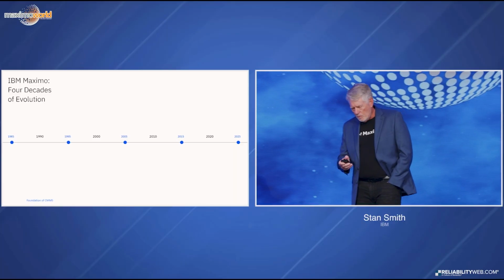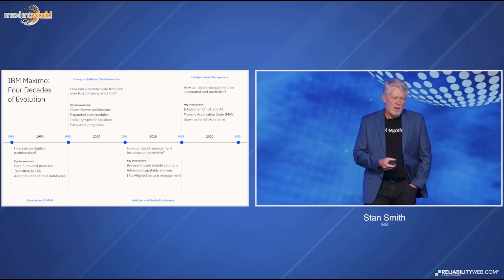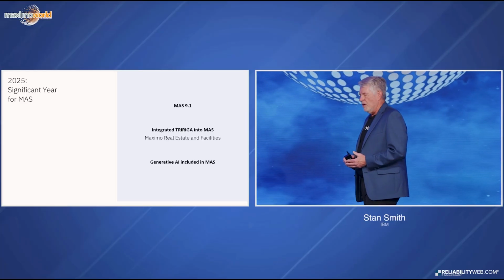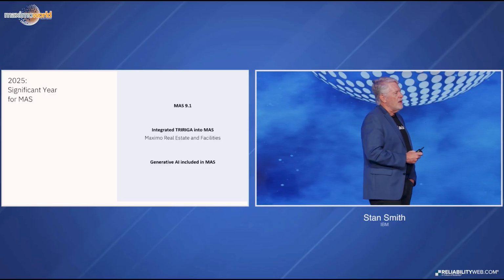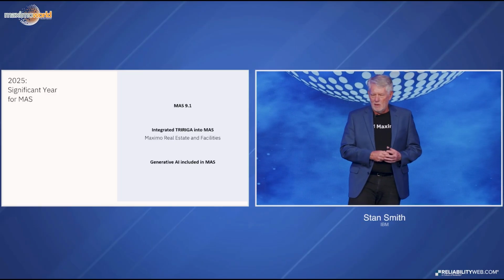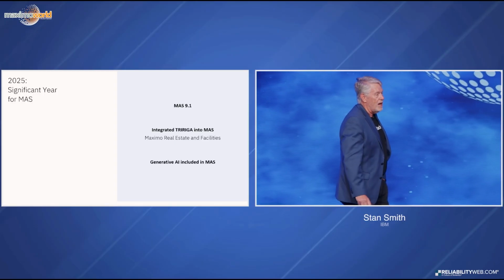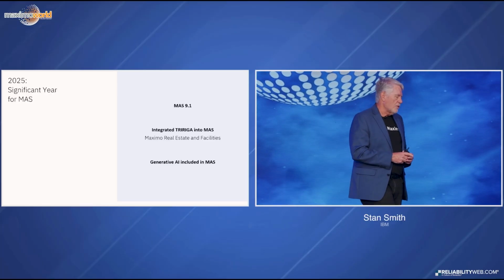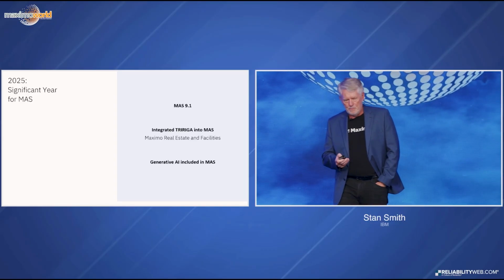Maximo® Application Suite - Roadmap. ALL THAT'S NEW MAS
In this keynote from MaximoWorld, an IBM product leader provides a comprehensive roadmap for the Maximo Application Suite (MAS). The talk celebrates 40 years of Maximo's heritage by detailing how the 9.1 release represents a major turning point, offering a foundation for unprecedented growth and innovation.

The speaker highlights three key developments:

Generative AI: The introduction of the AI Assistant and an underlying AI service is the foundation for a new era of natural language queries, automated workflows, and an enhanced user experience.

TRIRIGA Integration: The long-awaited unification of TRIRIGA into the suite is complete, providing a common platform for managing real estate and facilities alongside your operational assets.

Extended Capabilities: The talk explores how MAS is a single, integrated platform for Field Service Management, Visual Inspections (MVI), Supply Chain, and Asset Performance Management (APM), with a relentless focus on creating a unified, user-friendly experience.

This session is a must-watch for anyone on the upgrade path or looking to understand IBM's vision for the future of enterprise asset management.

questions email crm @ reliabilityweb